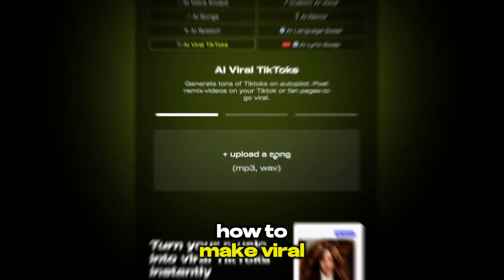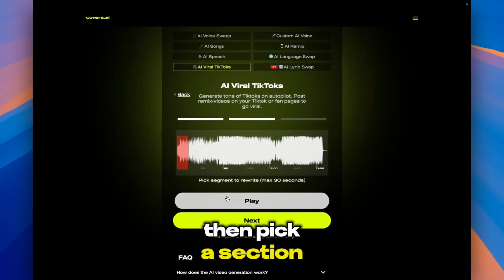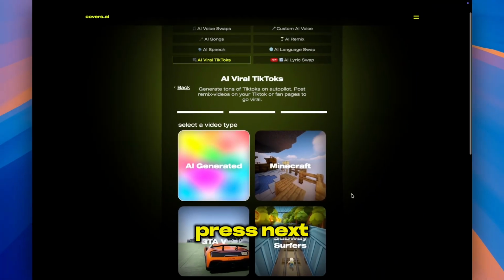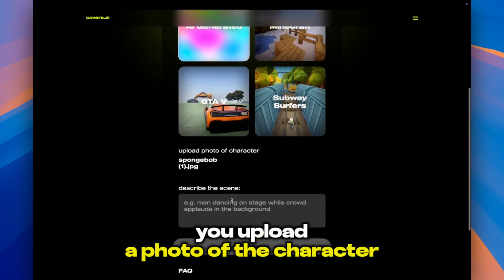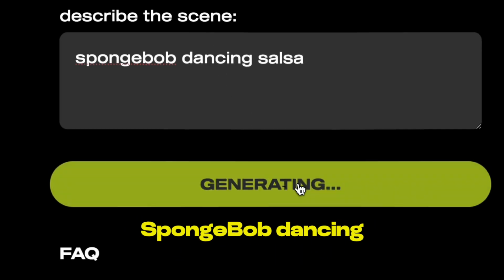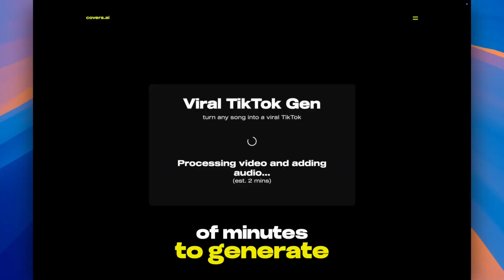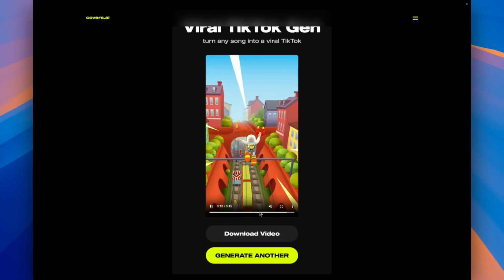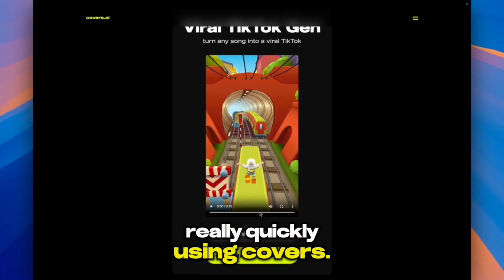How to make your song go viral on TikTok using AI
A tutorial on how to use the AI Viral TikToks feature on covers.ai to create lots of viral music videos